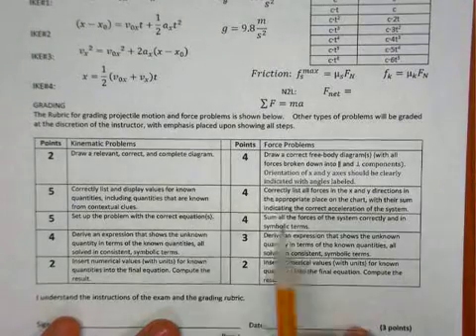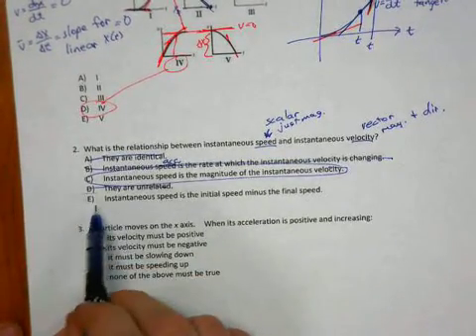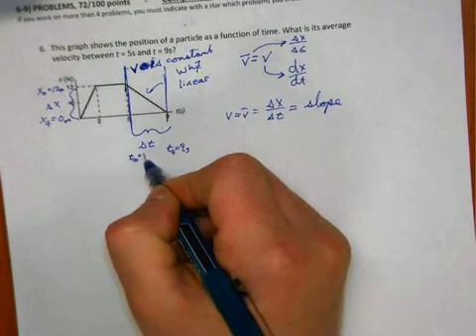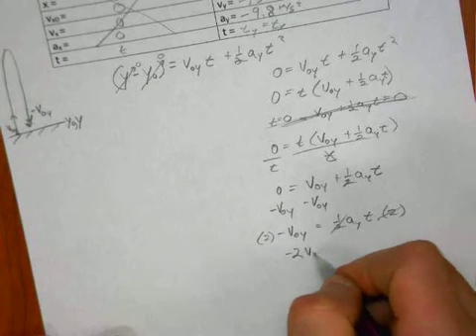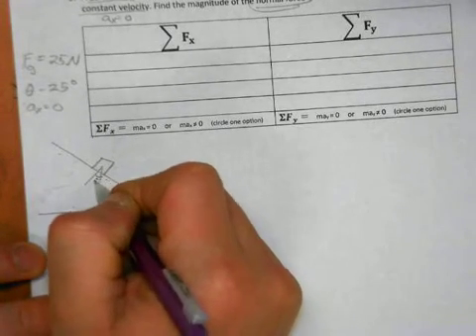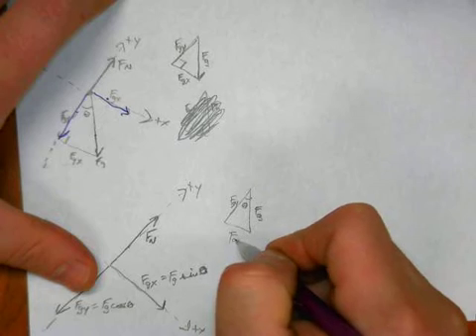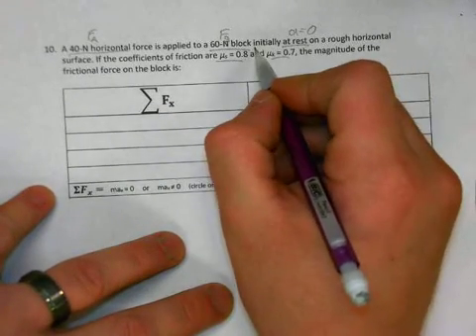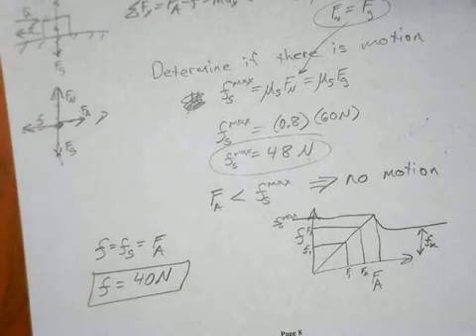TR U1 Test, p1 (all but the calculus problem)